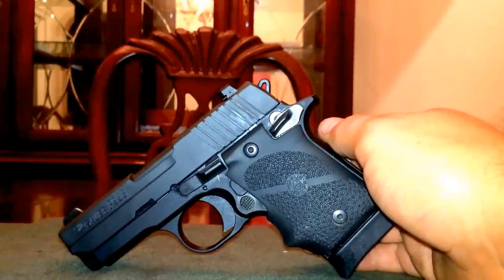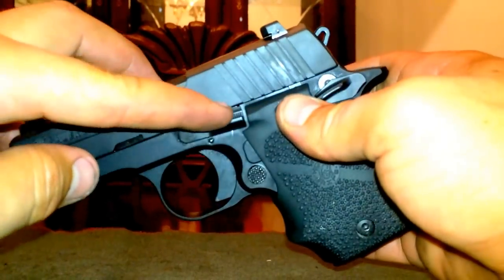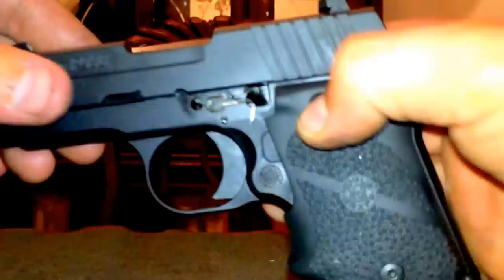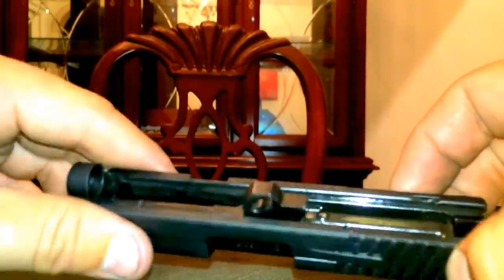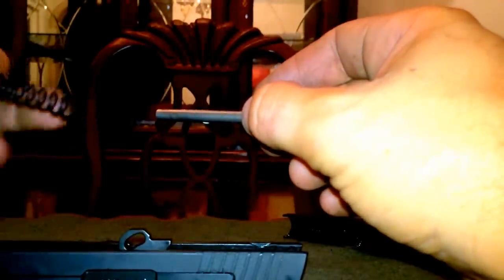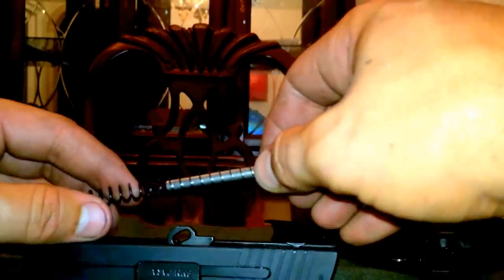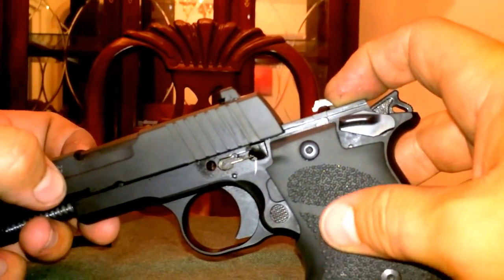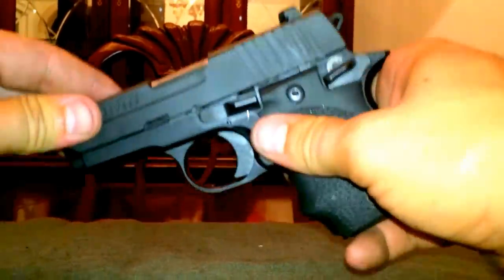Sig Sauer P938 Quick Disassembly Guide - How To Take Apart Your Hand Gun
How to disassemble and reassemble your Sig Sauer P938 explained in 5 minutes.

PLEASE NOTE: I've been informed by Joe Wade that Sig explicitly states "Do not engage the thumb safety with the slide removed. Moving the thumb safety to the up (ON) position with the slide removed will cause the safety detent plunger to separate from the frame."

So... please do not do this. I was not aware of this at the time I made the video. Thanks Joe!